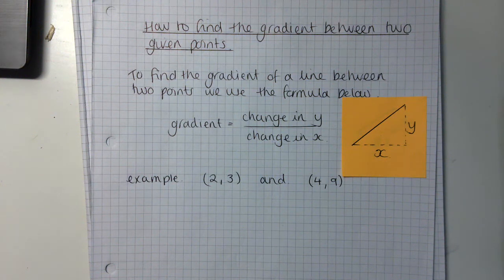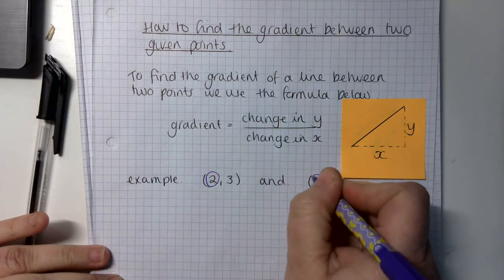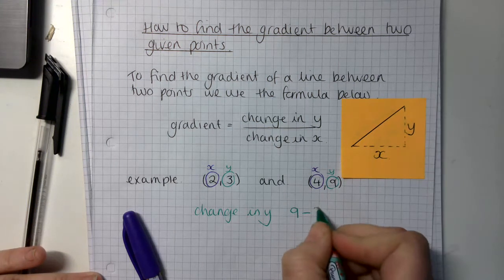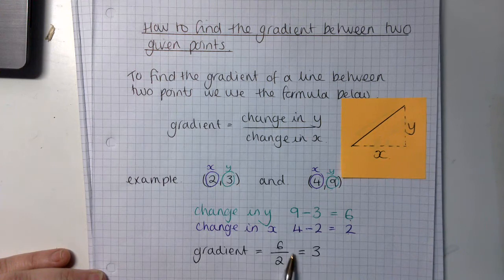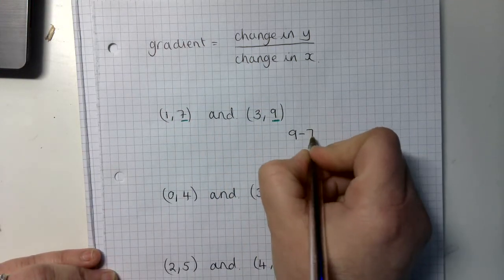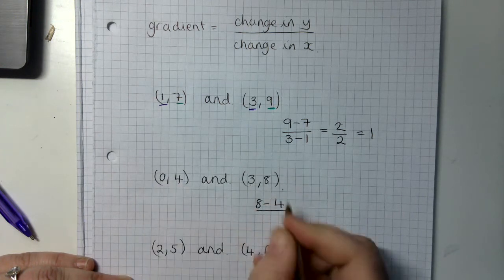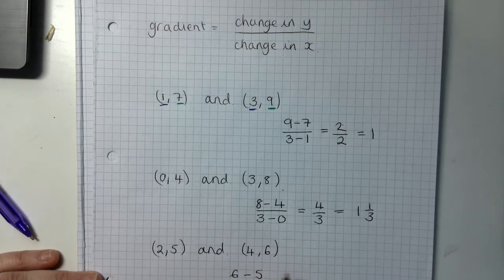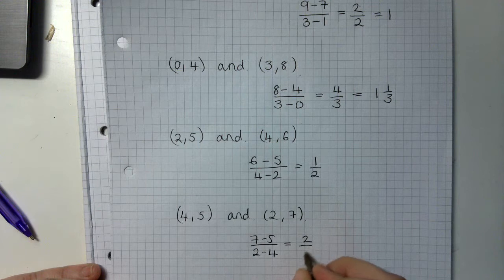Finding the gradient between two points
How to work out the gradient between two points when you can't draw a graph